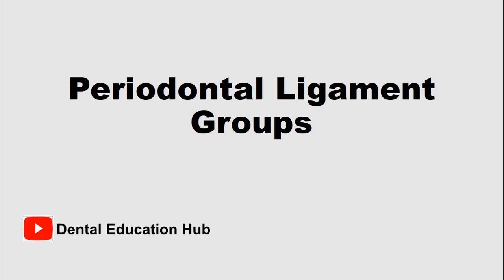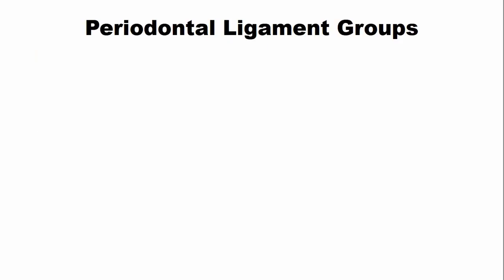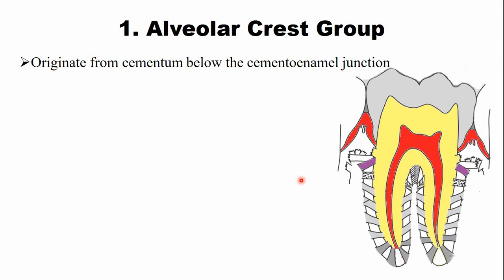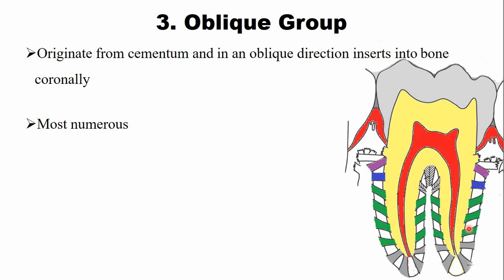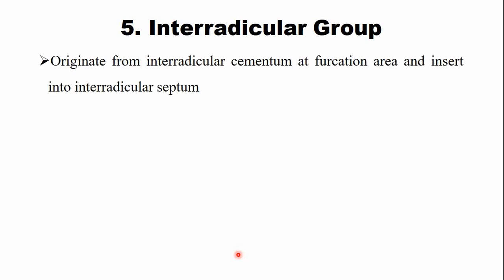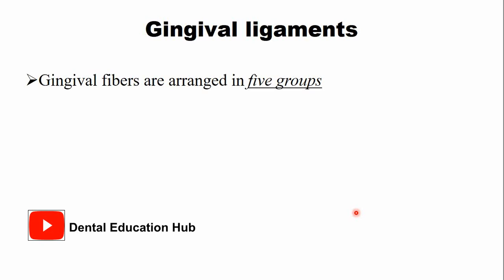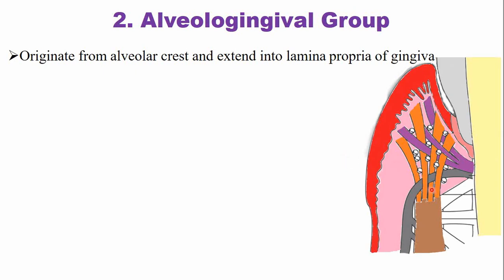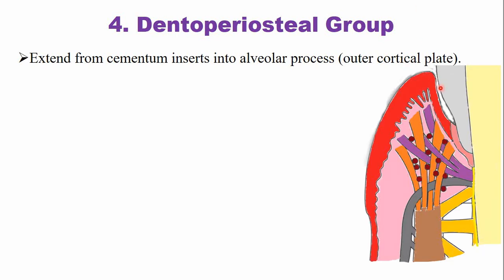Periodontal ligaments | Principal and Gingival fibers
In this video lecture we have described the two fiber bundle groups that are Principal fiber group and Gingival fiber group.
00:00 - Session Outline
00:42 - Periodontal ligament Groups
02:04 - Principal fiber Groups of PDL
06:15 - Gingival fiber Groups of PDL
10:32 - PDL Quiz

The principal fibers are arranged in the following five groups.
1. Alveolar crest fibers
2. Horizontal Group
3. Oblique group of fibers (most numerous PDL fibers)
4. Apical group
5. Interradicular group  (only present in multirooted teeth)

The Gingival fibers are also arranged in the following five groups.
1. Dentogingival Group (most numerous PDL fibers)
2. Alveologingival Group
3. Circular Group
4. Dentoperiosteal Group
5. Transseptal Fibers (known as interdental ligaments. Associated with Post retention relapse of orthodontically treated teeth)

Thank you everyone for your love and support. Consider dental education hub as your second home.  Your comments, questions, and feedback matters a lot to us.